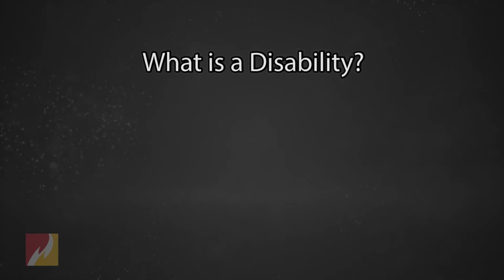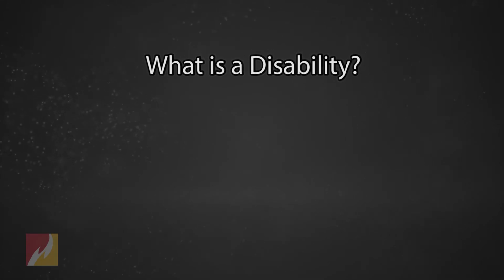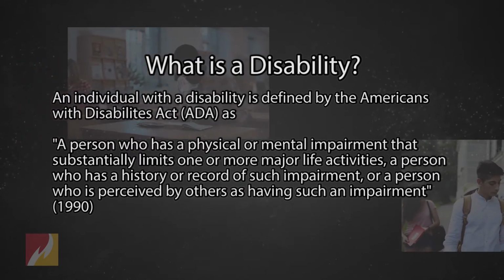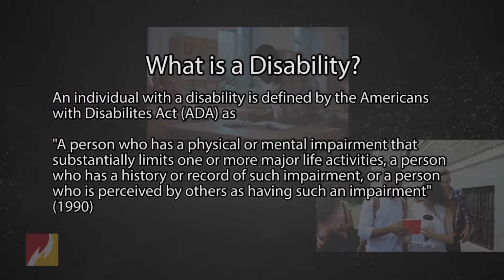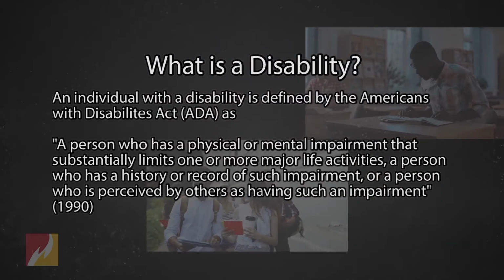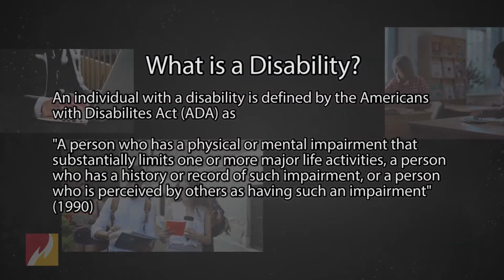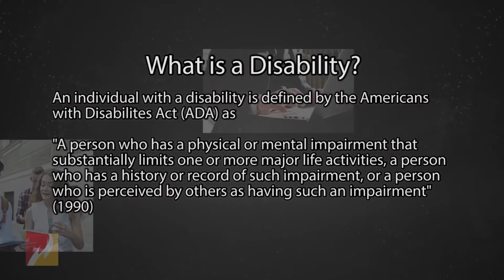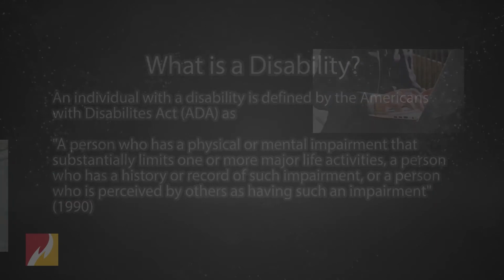ECDS Disabilites Services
Video produced by the Video Services of the Faculty Center for Teaching and Learning.

To learn more about Ferris State University, visit the